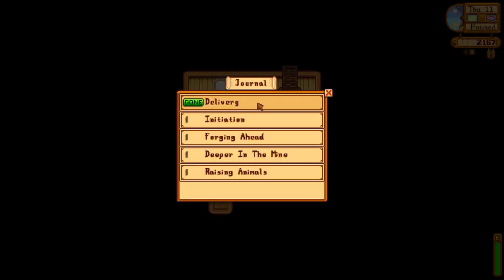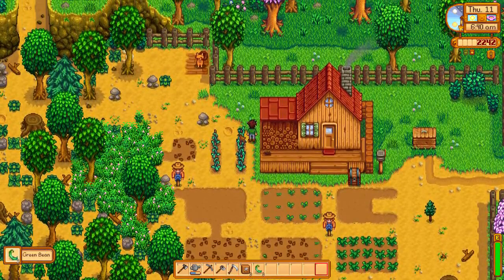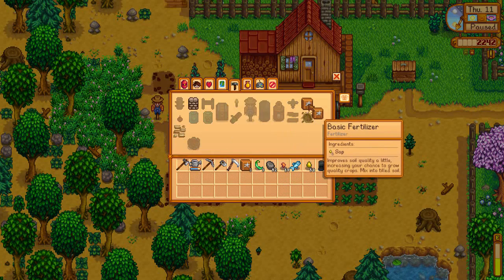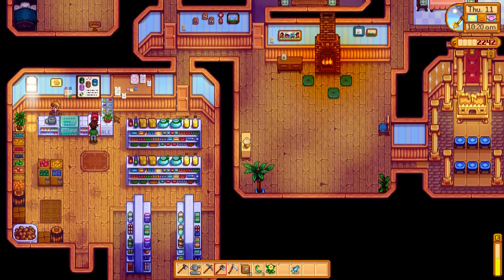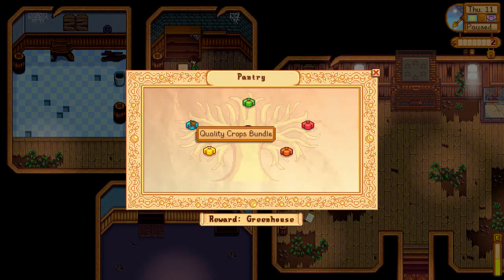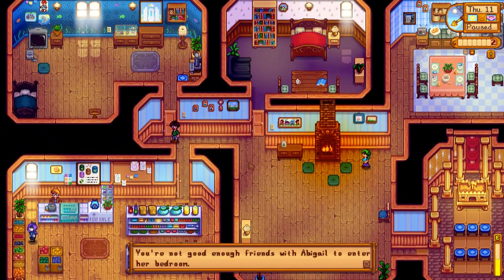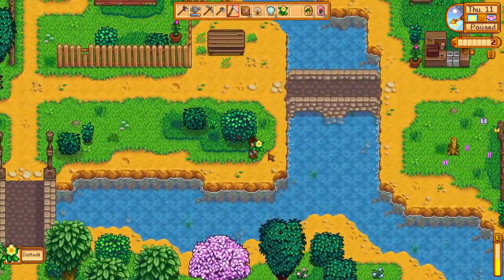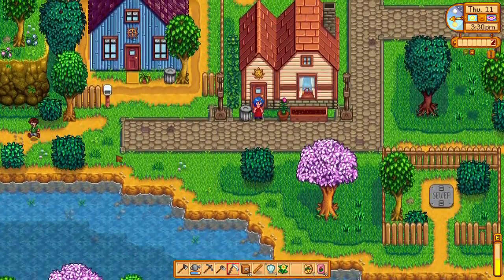Let's Play Stardew Valley Day 11: Sewer sounds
Steady Prism decides to leave his boring life behind and follow example of several other people he heard wanted change and headed to tranquil valley to become farmers themselfs. With help of couple of friends of his and deed he inherited from his granpa, Steady jumps on bus and heads toward Stardew Valley and Ravenwood farm. This is tale of how he fared.

Stardew Valley is indie farming simulation game developed by only one guy, ConcernedApe, and published by Chucklefish Games. If you want to play this yourself, you can get it